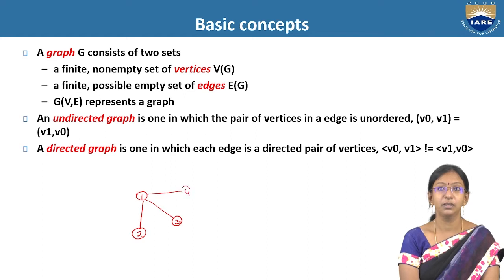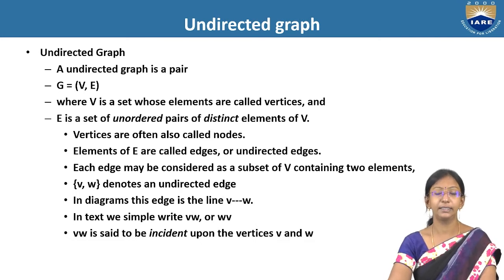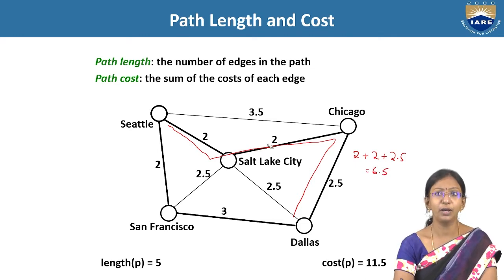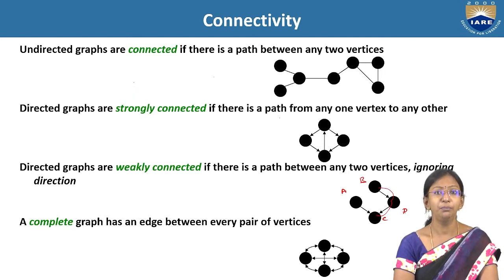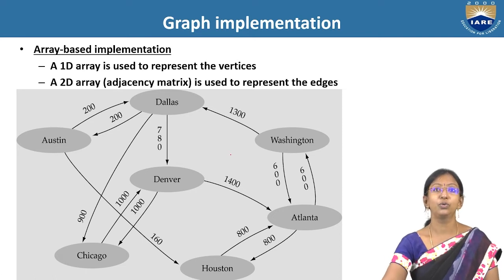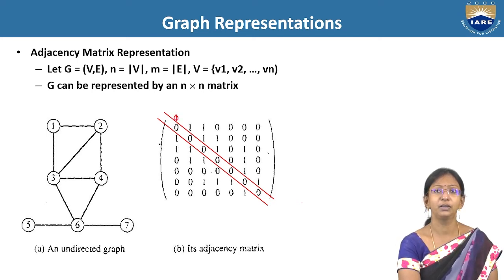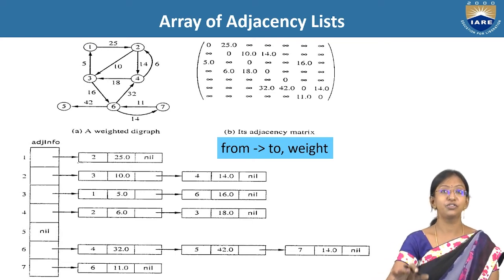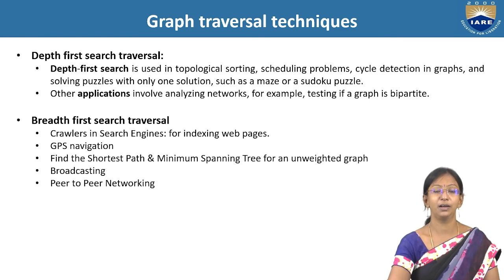Introduction to Graphs and its Representation–Adjacency Matrix, Adjacency list by Dr. J Sirisha Devi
Introduction to Graphs and its Representation – Adjacency Matrix and Adjacency list by Dr. J Sirisha Devi | Department of CSE | IARE
Draw a directed graph with five vertices and seven edges. Exactly one of the edges should be a loop, and do not have any multiple edges

Telangana, India.